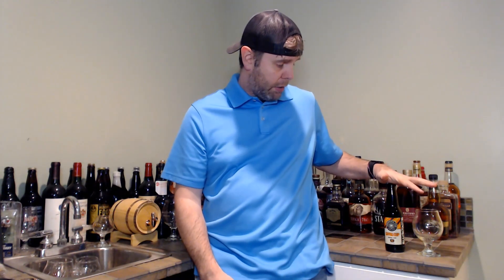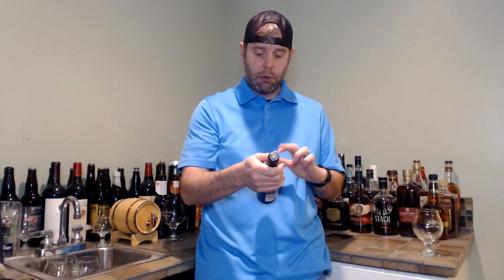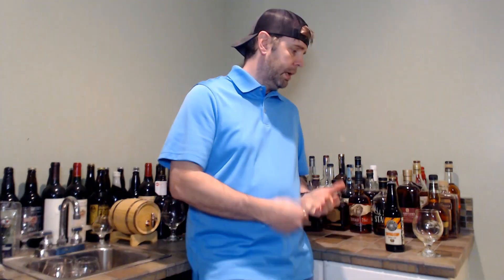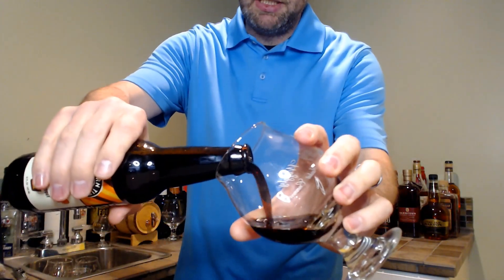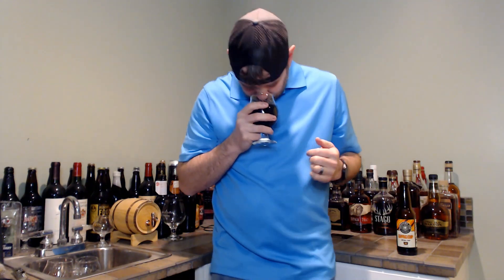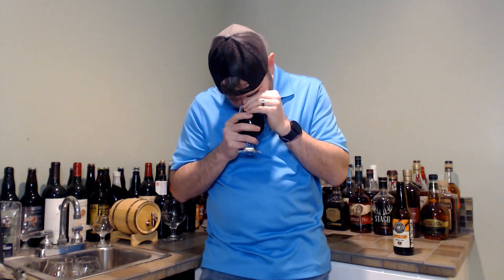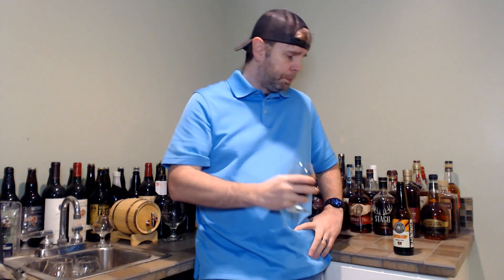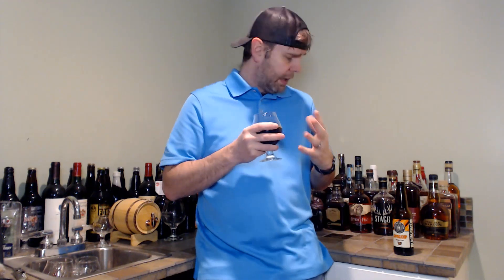Peanut Butter Cup (Imperial Stout) | Southern Tier Brewing Co. | Beer Review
Today we try out a winter release from Southern Tier Brewing Company (Lakewood, NY) - their Peanut Butter Cup Imperial Stout.

Peanut Butter Cup showcases notes of smooth, creamy peanut butter alongside bittersweet chocolate malts and milk sugar, resulting in a delicious anytime treat that tastes just like your favorite candy.

10% ABV
25 IBU
Best By date of 11/23/2023 (reviewed mid January 2023)